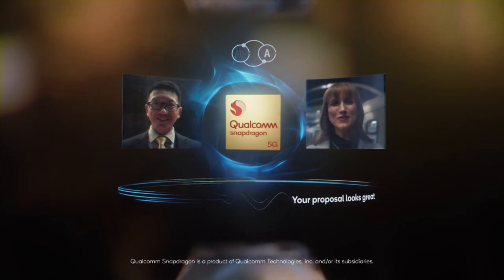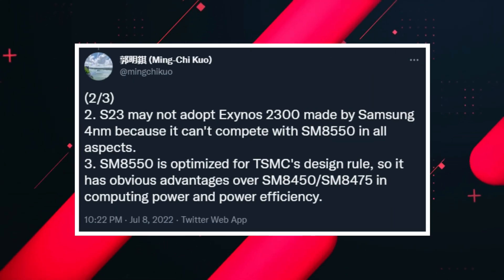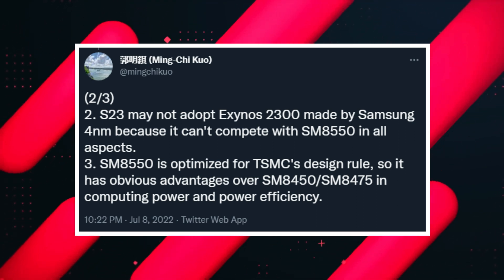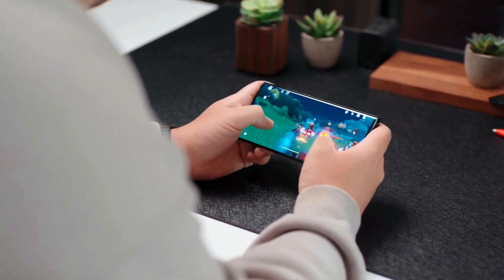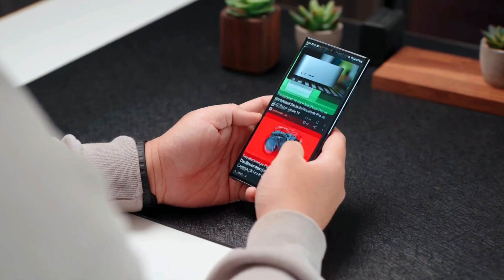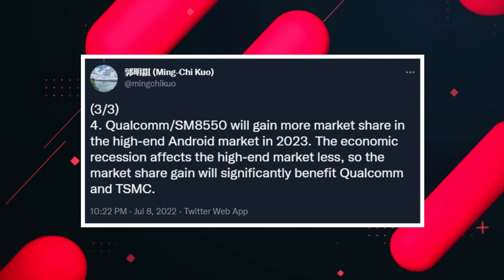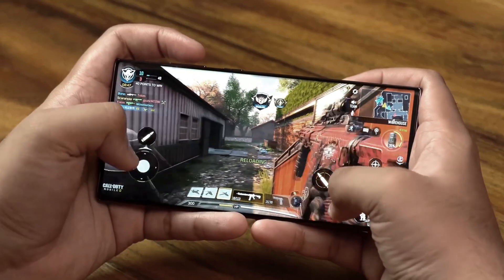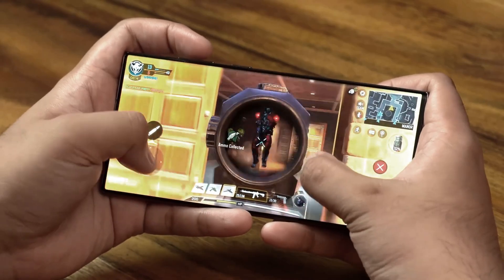Samsung Galaxy S23 Ultra - 120hz, SD 8 Gen 2 | THIS IS AWESOME***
ABOUT CHANNEL